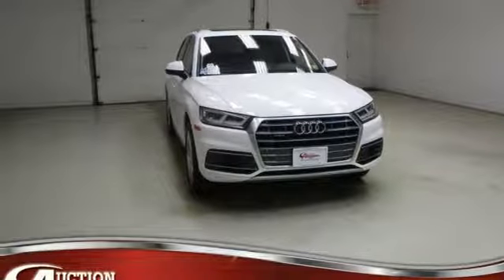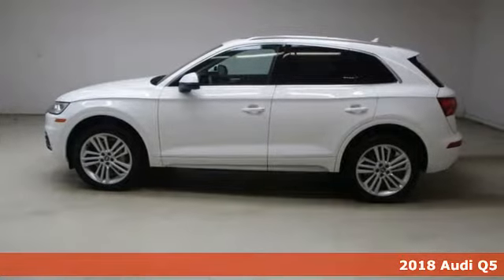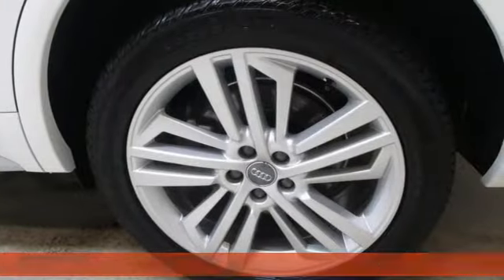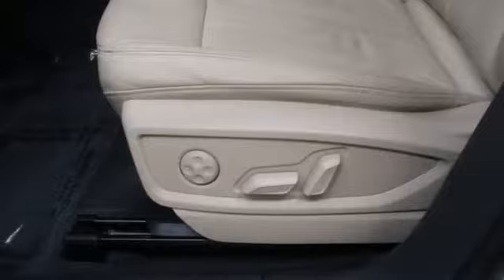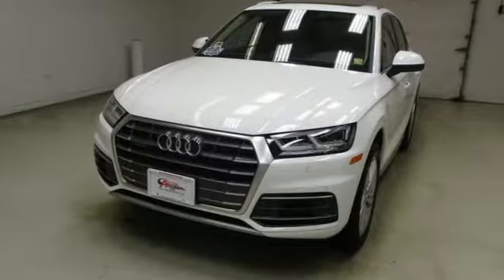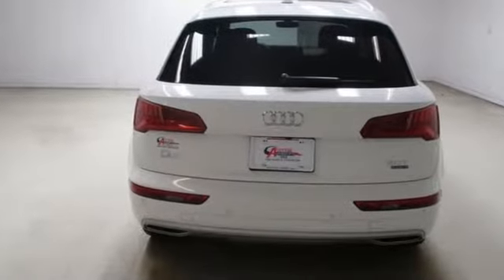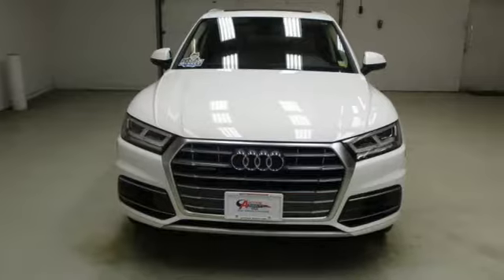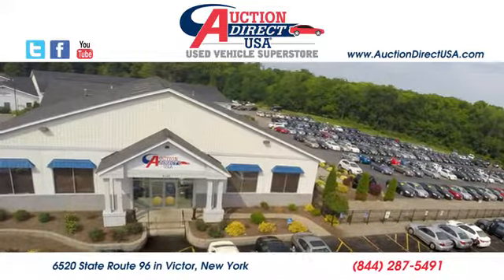2018 Audi Q5 Rochester NY Victor, NY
Year: 2018
Make: Audi
Model: Q5
Trim: 2.0T Premium Plus
Engine: 2.0L TFSI
Transmission: 7-Speed Automatic S tronic
Color: White
Interior: Atlas Beige
Stock #: VTR34153
VIN: WA1BNAFY3J2002953
Turbocharged, AWD, Navigation/GPS, Moonroof/Sunroof, Backup Camera, Leather, Heated Seats, Push Button Start, Dual Power Seats, Turn Signal Indicator Mirrors, Remote Keyless Entry, Steering Wheel Mounted Audio Controls, Alloy Wheels, Heated door mirrors, Traction control and this Q5 is a 1-owner sport utility with a clean CARFAX history report!! brbrPlease give us a call anytime at 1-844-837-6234 and one of our representatives will be glad to assist you with any questions you may have. Auction Direct USA prides itself with it's No Haggle atmosphere and please make sure to ask your associate about our 5 Day 500 Mile Buy Back Guarantee!! Feel free to bring in any trade-ins as we will provide a Free Appraisal on site. Even if you aren't buying a vehicle from Auction Direct USA we would purchase your vehicle. Come in today and see first hand how Auction Direct USA is revolutionizing the used car industry and making purchasing or selling your used vehicle as easy and stress free as possible!brbr27/23 Highway/City MPG

Address:
6520 State Route 96